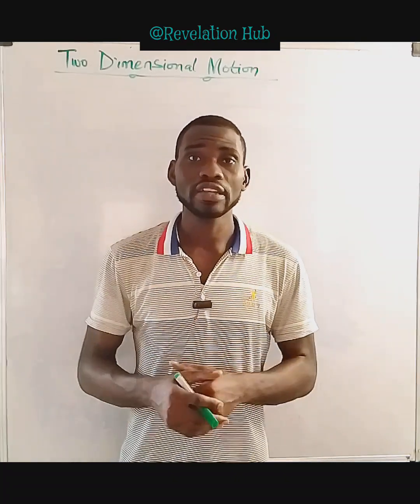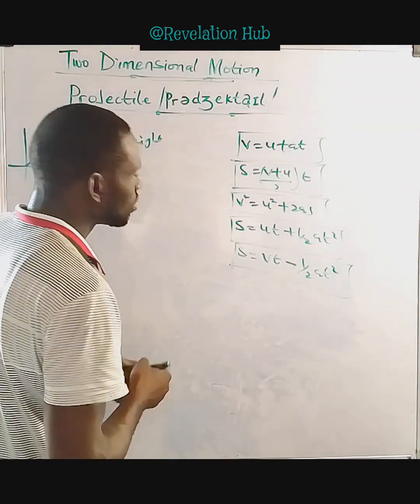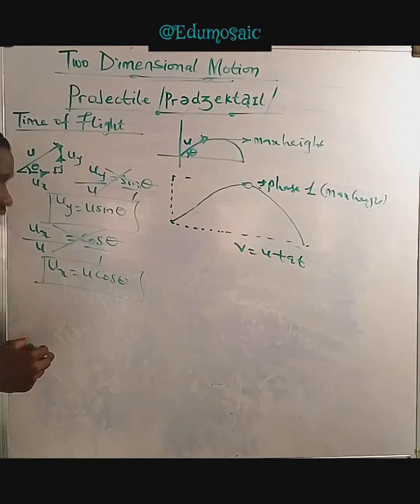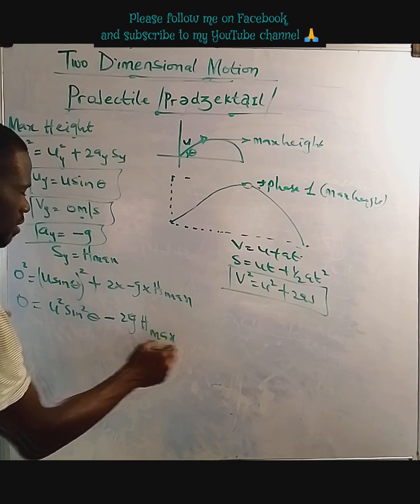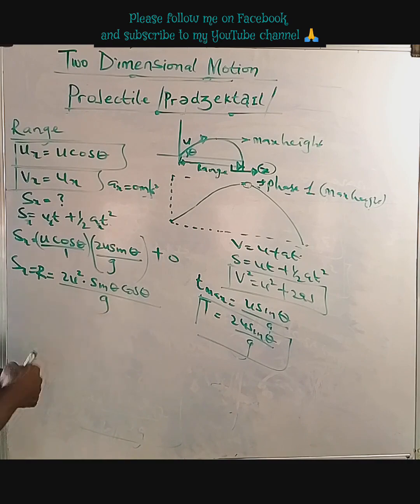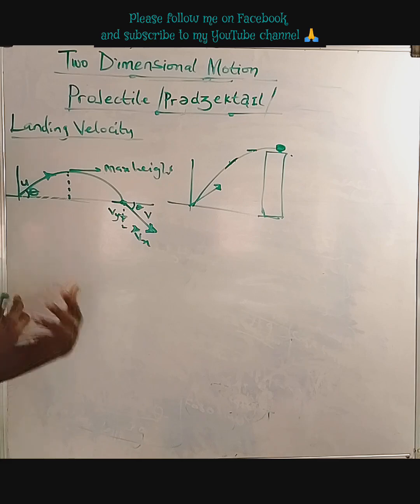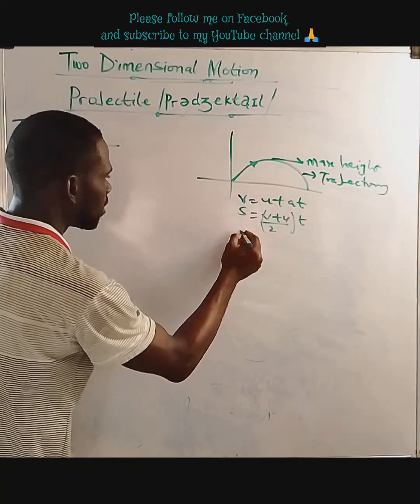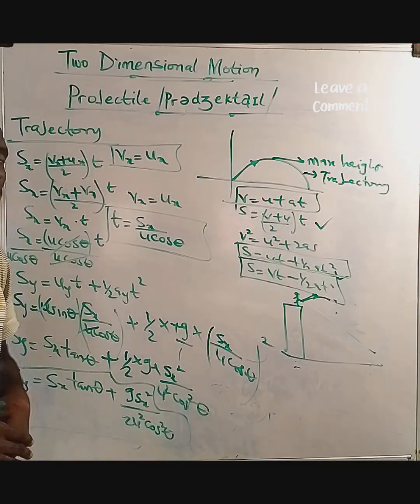"Aim, Fire, Solve: The Math behind projectile Motion"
This spectacle shows you all the requisite formulae needed to solve questions on Parabola under the two dimensional motion.